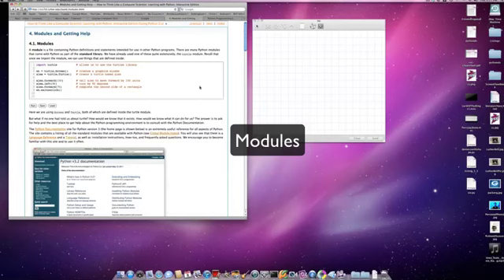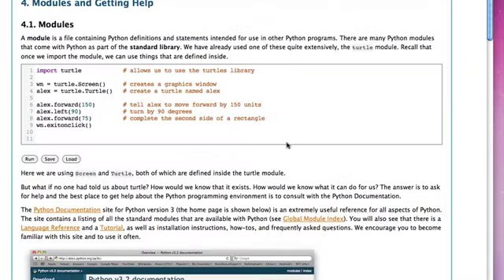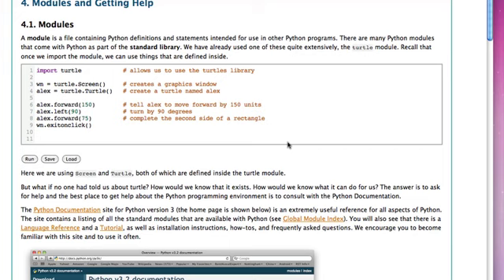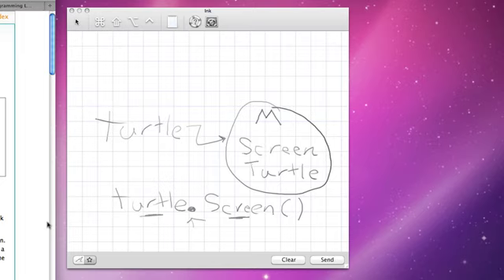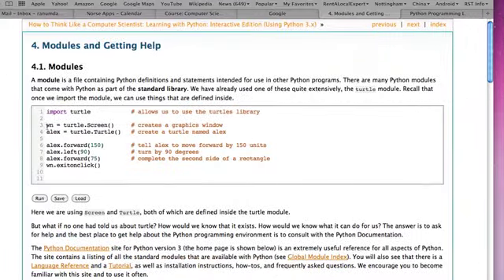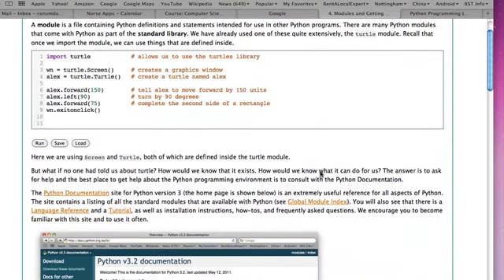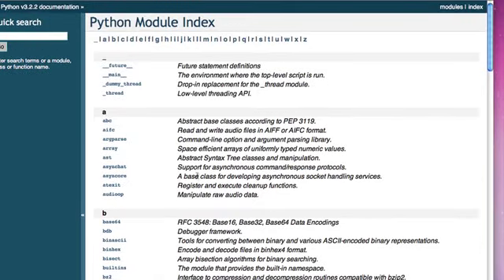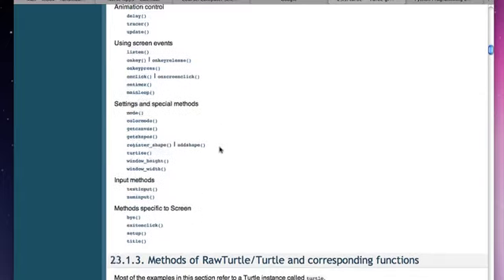Ch 6.1 modules